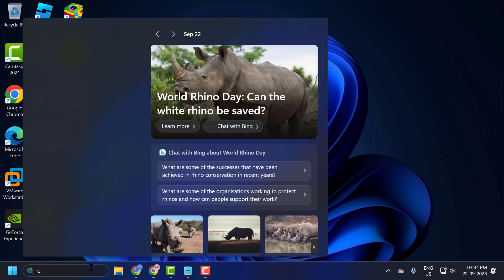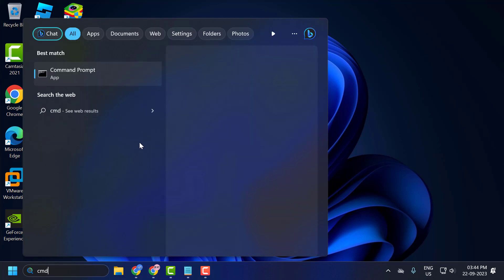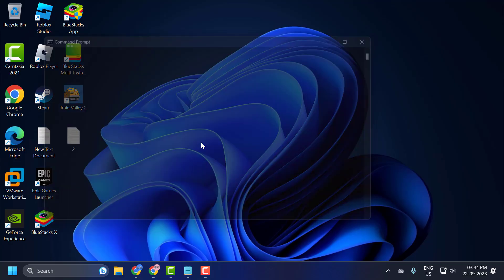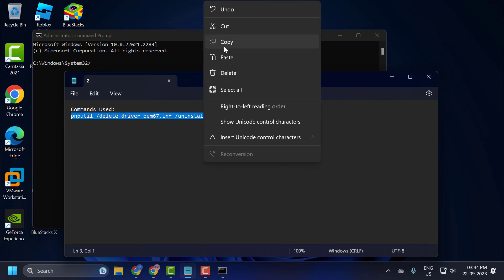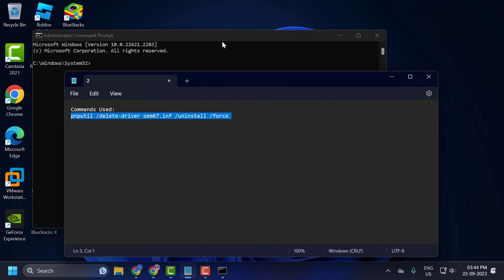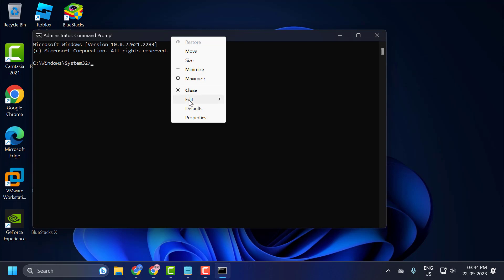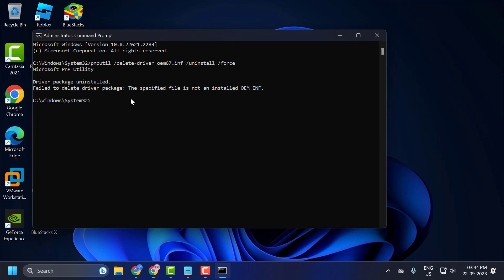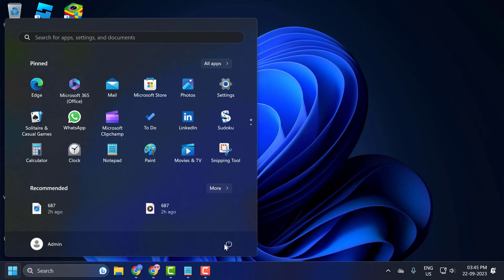How to Fix Lvrs64.Sys Is Causing Me Problems And Unable To Remove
Lvrs64.sys is a system driver file commonly associated with Logitech webcams and its software suite. On some occasions, this driver may cause problems or conflicts with other software, leading to system instability. If you've identified that lvrs64.sys is causing you trouble and you're finding it difficult to remove, follow the steps below.

Commands Used:
pnputil /delete-driver oem67.inf /uninstall /force

*Note:* Be cautious when making system changes, and ensure you have backups of important data before proceeding.

1. Identify the Issue:
   - Determine how Lvrs64.Sys is causing problems on your system. Common issues include blue screen errors, system crashes, or error messages related to this file.

2. Update Drivers:
   - Outdated or incompatible drivers can lead to Lvrs64.Sys errors. Visit your computer manufacturer's website or the website of the hardware component that uses this driver (e.g., a webcam) to download and install the latest drivers.

3. Check for Malware:
   - Lvrs64.Sys issues can sometimes be caused by malware infections. Run a full system scan using a reliable antivirus or anti-malware software to ensure your system is clean.

4. Boot into Safe Mode:
   - Boot your computer into Safe Mode to isolate and troubleshoot the issue without unnecessary startup programs and drivers.

5. Disable or Remove Lvrs64.Sys:

   a. Temporary Disable:
      - If you suspect that Lvrs64.Sys is causing issues but don't want to remove it permanently, you can temporarily disable it.
      - Find the device associated with Lvrs64.Sys (usually a webcam or camera) under "Imaging devices" or "Sound, video and game controllers."
      - Right-click on it and select "Disable."

   b. Remove Lvrs64.Sys:
      - Only proceed with this step if you are certain that Lvrs64.Sys is causing issues, and you've tried other solutions without success.
      - Find the device associated with Lvrs64.Sys as described above.
      - Right-click on it and select "Uninstall."
      - Follow the on-screen prompts to uninstall the driver.

6. Reboot Your Computer:
   - After disabling or removing Lvrs64.Sys, reboot your computer to apply the changes.

7. Check for Windows Updates:
   - Make sure your operating system is up-to-date by installing any pending Windows updates.

8. Test Your System:
   - Verify whether the Lvrs64.Sys issue has been resolved. Test the functionality of the hardware (e.g., webcam) to ensure it still works correctly.

9. Reinstall Drivers:
   - If you removed the driver in step 5b, visit your computer or hardware manufacturer's website to download and install the latest driver for the device.

10. Monitor Your System:
    - Keep an eye on your system's stability for a few days to ensure the issue does not reoccur.

In This Video :
How to Fix Lvrs64.Sys Issues and Successfully Remove It